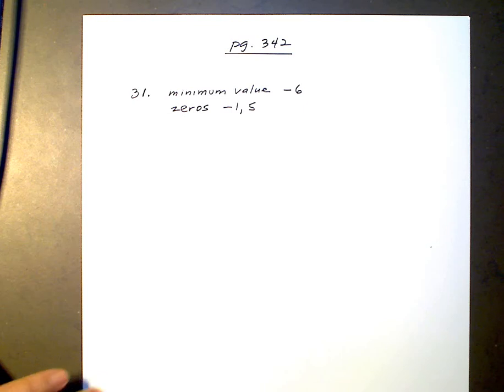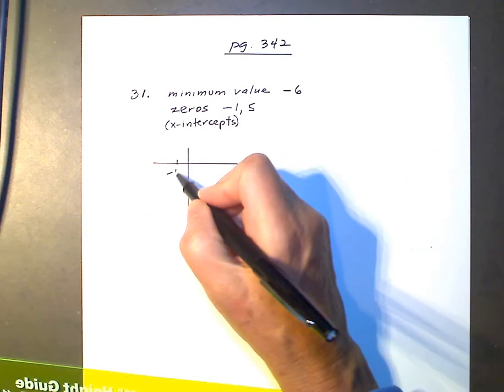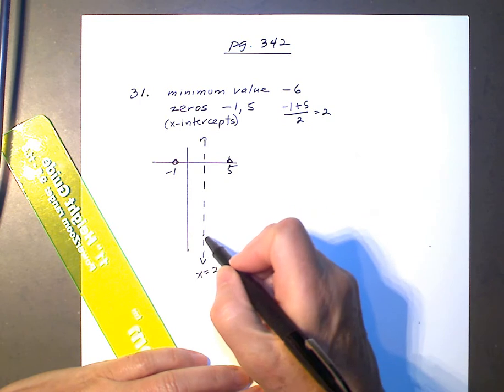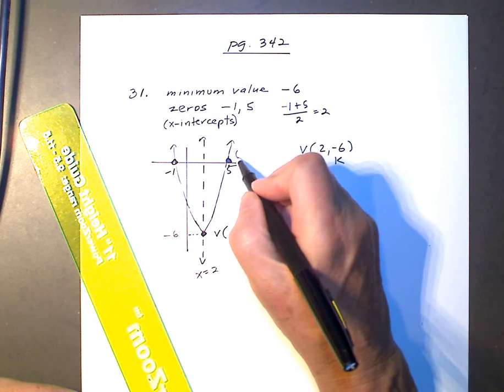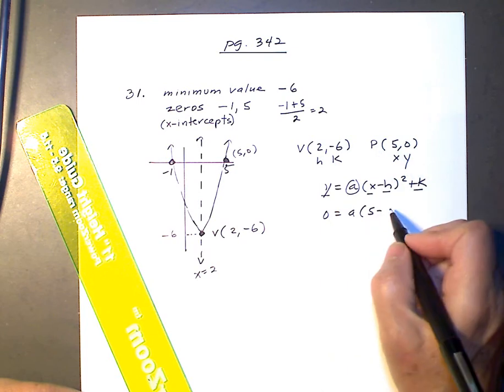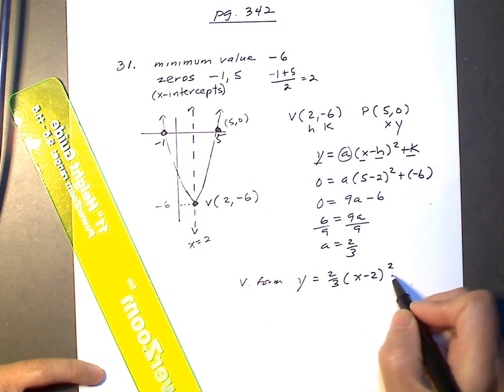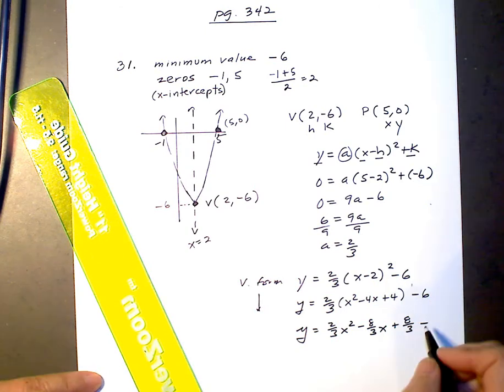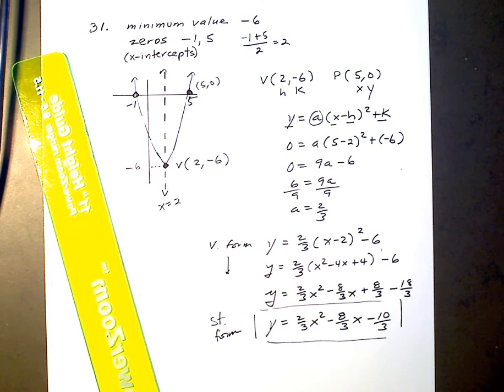pg. 342 #31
[HoverCam Flex]